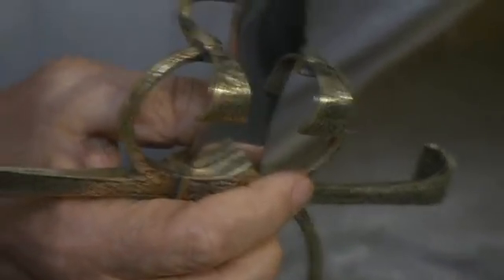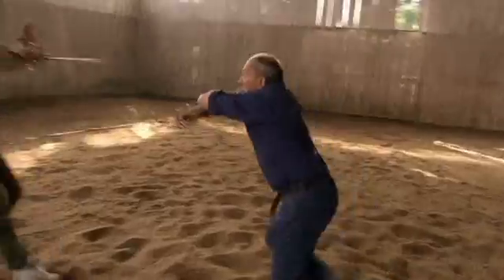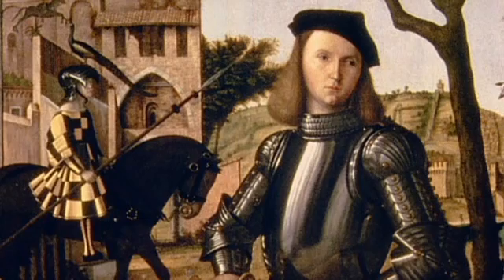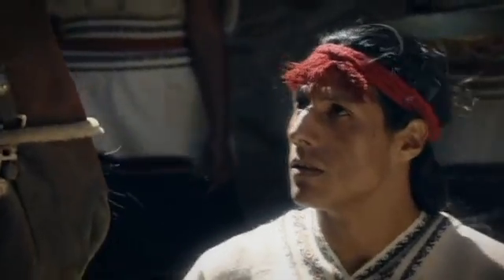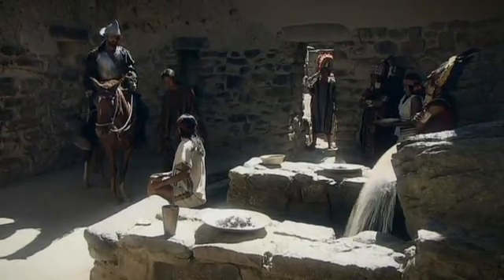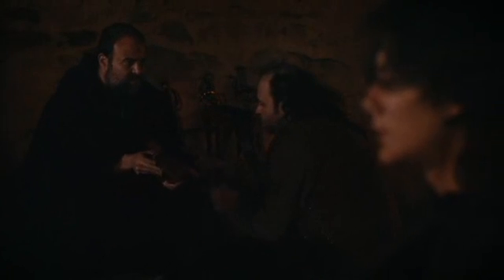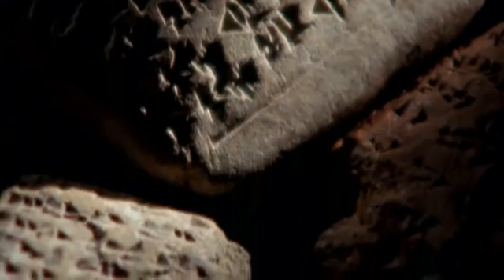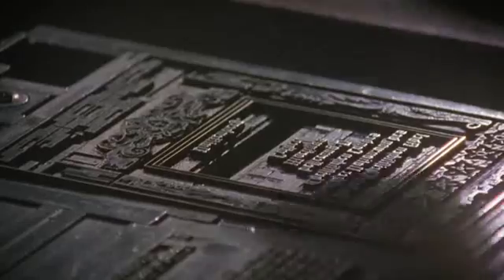Guns, Germs and Steel 9/18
Episode 2 "Part two, "Conquest," explores the impact of weapons and disease in shaping the conquest of the New World."